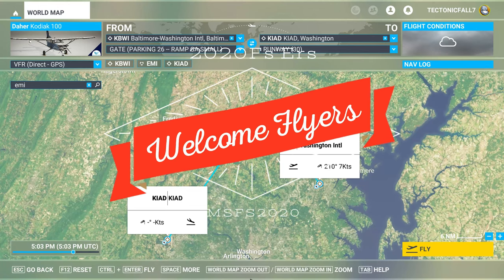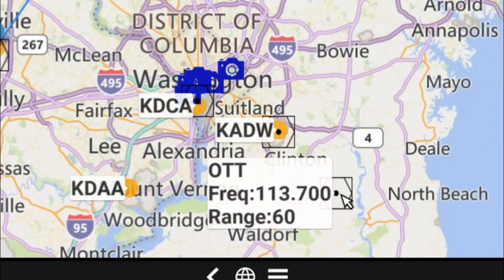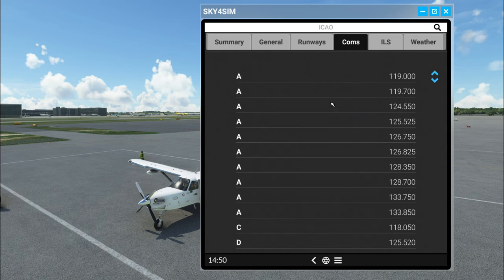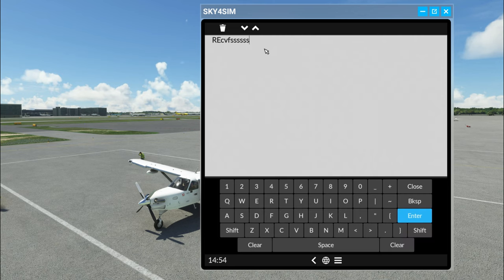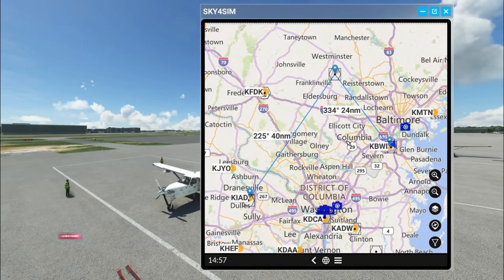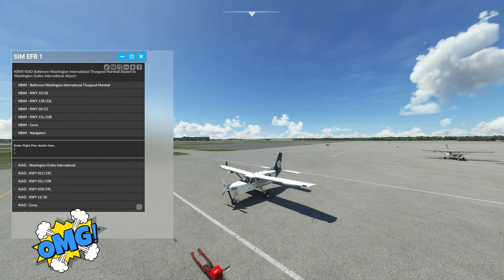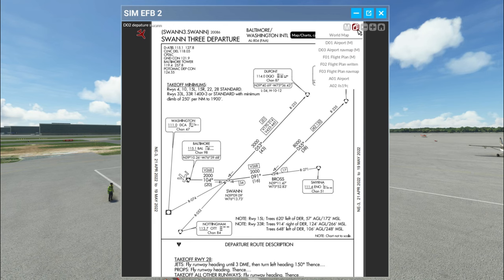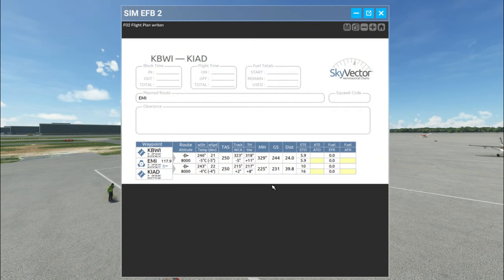Msfs2020*Sky4sim & SimEfb Comparison/Tutorial*Which one is best for you? A MUST for VR or 1 Monitor!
Hello everyone hope you are well this is another long video today for the efb shootout comparison/Tutorial  video for the top 2 efbs available for Microsoft Flight Simulator 2020. If you would like info on specific efbs check below for the time stamp section and skip ahead. 1st i will go over both efbs in the sim application then we take things off screen and set up both of these to show you what is involved to set them up. After that we talk about the download and install but more important is the Price on the 2 efbs. If you are flying in vr i would not recommend the the sky4sim as the resolution is not great in vr. But regardless what you choose i think that either of them are a great addon to the sim .

00:34   Today's agenda
1:25     Sky4sim In sim application walkthrough
10:11   Simefb Walkthrough
18:02   Sky4sim App setup
21:58    Simefb App Setup
34:48    Download, Install & Prices
37:00    Conclusion